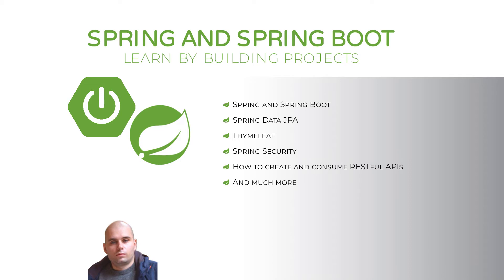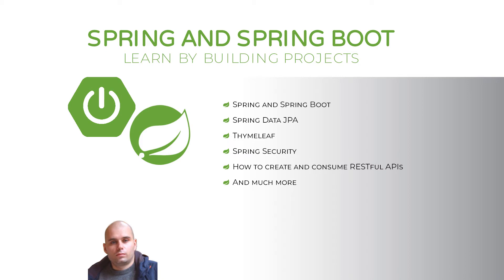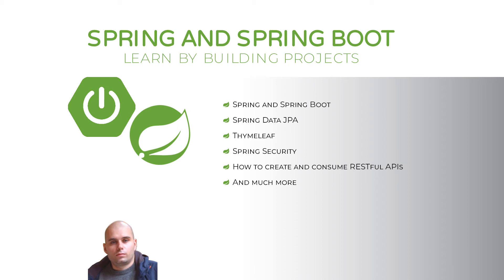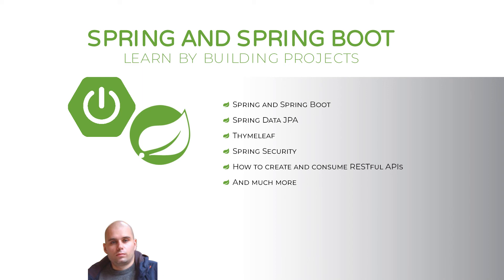01 Intro - Spring and Spring Boot - Learn by building projects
This is a video from my premium course: Spring and Spring Boot - Learn by bulding projects.

Become productive with Java and Spring fast!